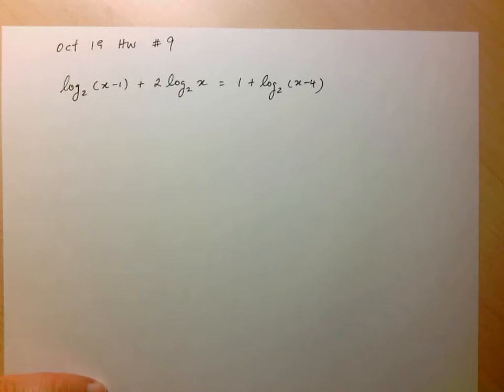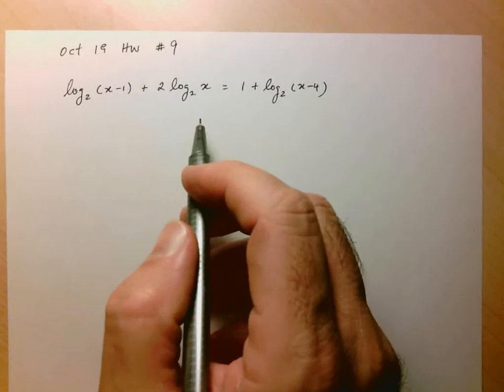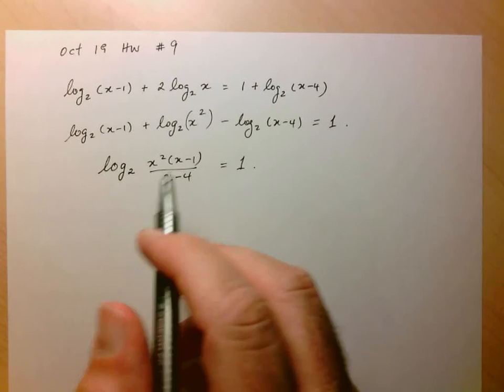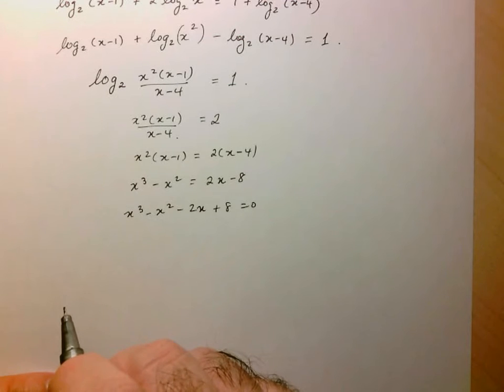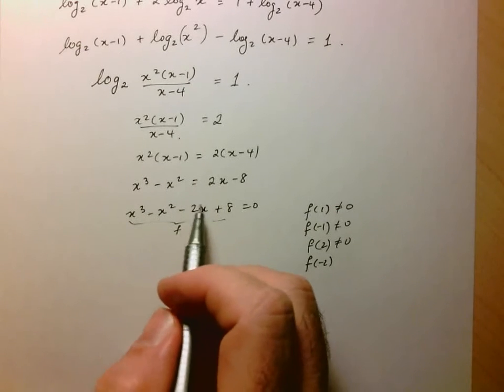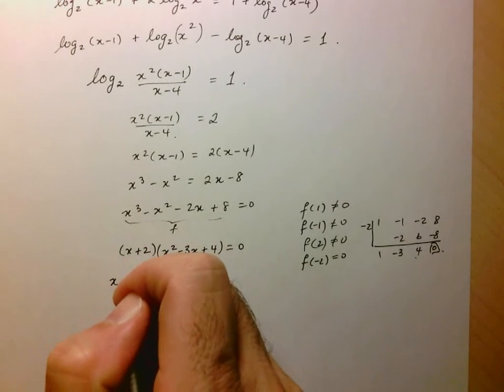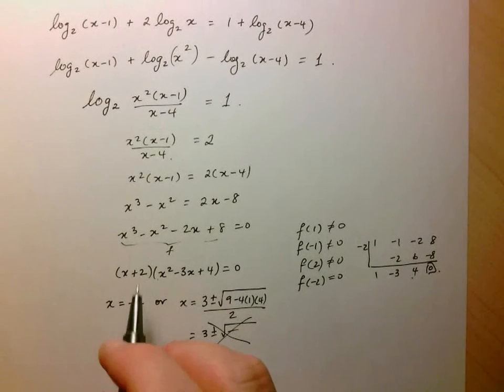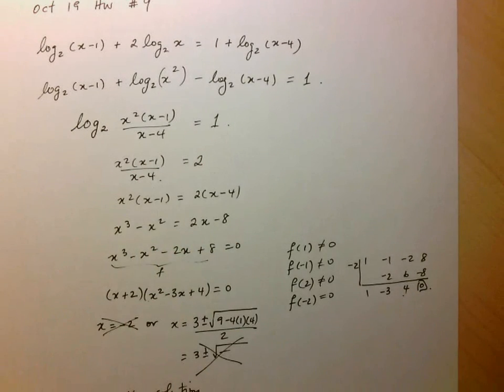MHF4U Oct 19 HW #9